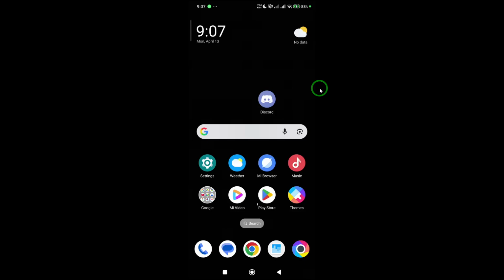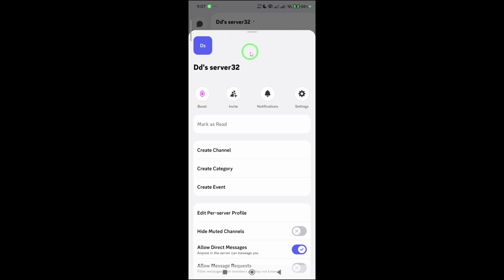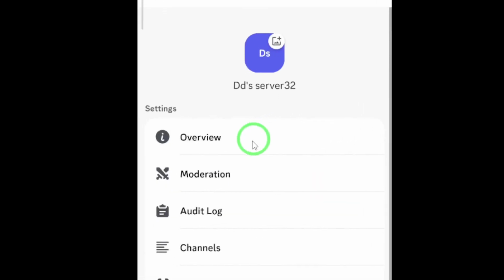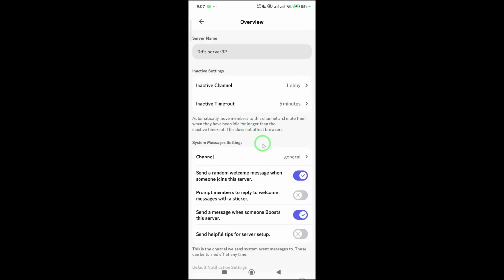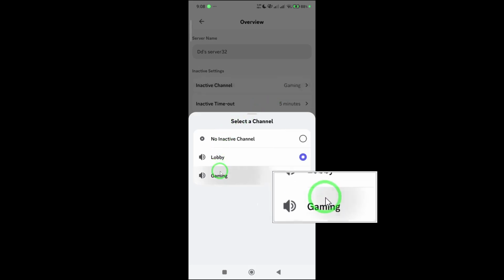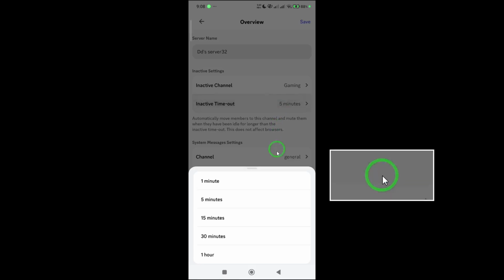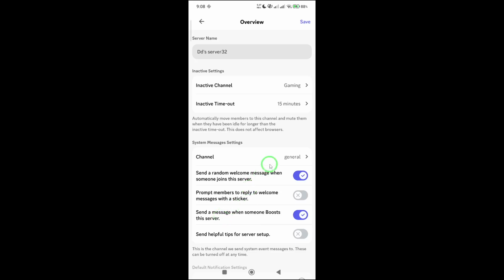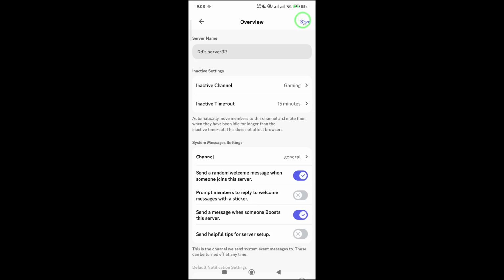How to Move & Mute Inactive Server Members After 15 Minutes in Discord (Updated)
Learn how to move and mute inactive members automatically on your Discord server after 15 minutes. This quick tutorial will help you keep your server organized and ensure smooth voice chat management. Perfect for server owners and moderators who want better control over member activity.

Steps to move and mute inactive members after 15 minutes:

1. Open Discord

2. Open your server then tap the server's name at the top

3. Go to Settings

4. Tap Overview

5. Choose Inactive Channel

6. Tap on Inactive Timeout and choose 15 minutes

Keep your Discord community clean, active, and well-managed with this simple setup.-

Chapters:
00:00 Intro
00:12 Soultion
01:05 Outro